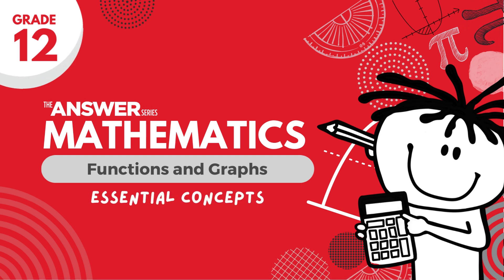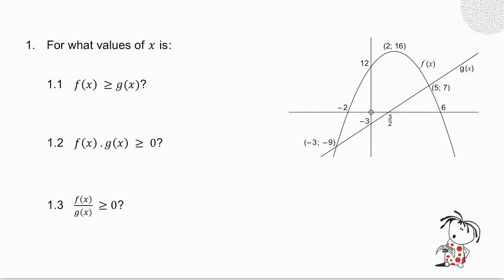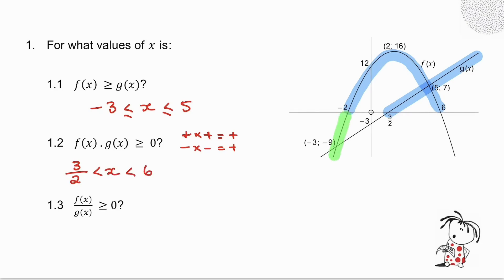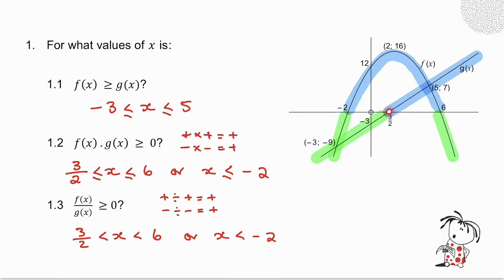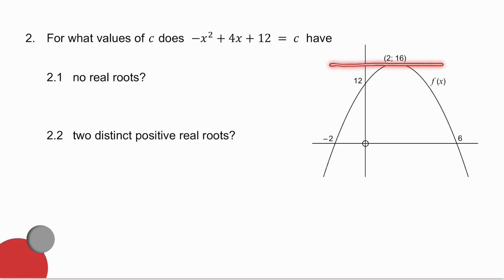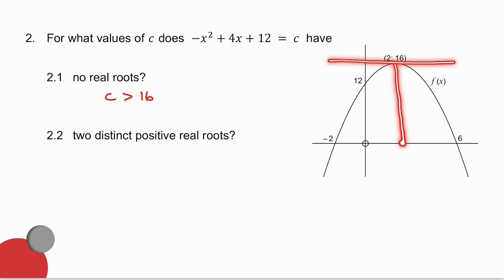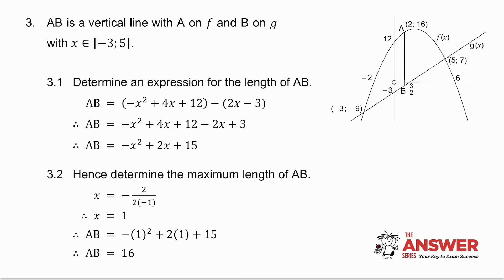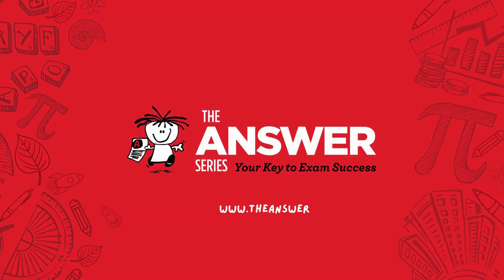GRADE 12 MATHS FUNCTIONS & GRAPHS – Essential Concepts #5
In this video we will look at various essentials that you need to know with functions.

• Page 6.13: Ex 6.1 – Questions 7; 9; 10; 11; 13 & 15
• Page 6.30: Ex 6.4 – Questions 2; 3; 8; 9; 10; 16 & 17
• Page 8: Questions 12, 14, 15, 21, 22, 24 & 27